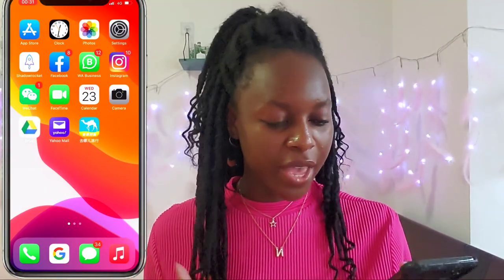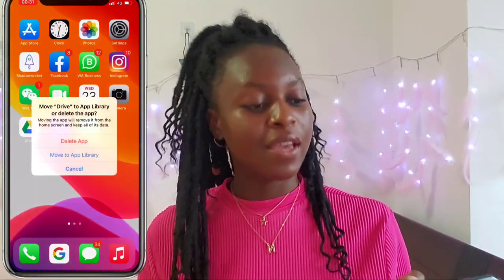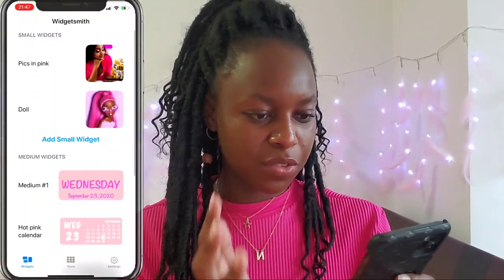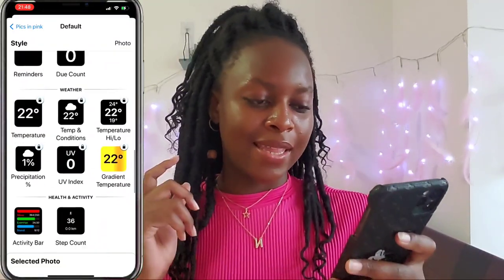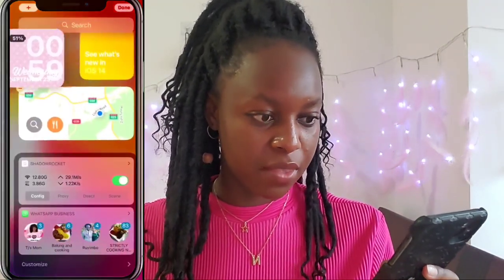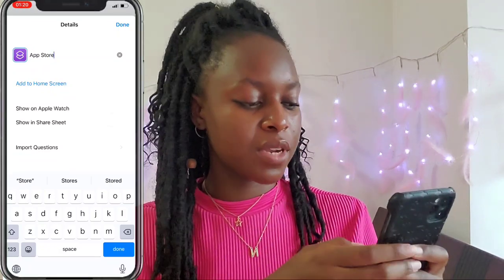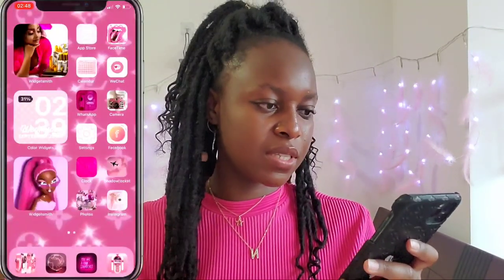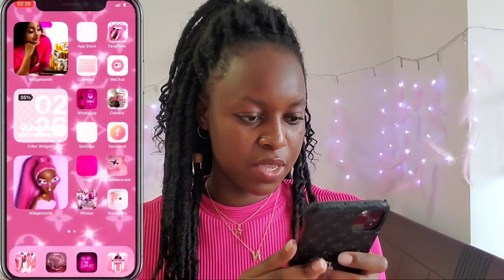iOS 14 HOMESCREEN SETUP | AESTHETIC IPHONE CUSTOMISATION | HOMESCREEN INSPO | ROYAL GLOWW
Hey Glowgetters. This is all about letting your phone get a gloww up, courtesy of iOS 14. Customise your iphone using custom widgets and icons plus a couple of tips and tricks.

+ WeChat: @royalgloww

 ~Royal Gloww